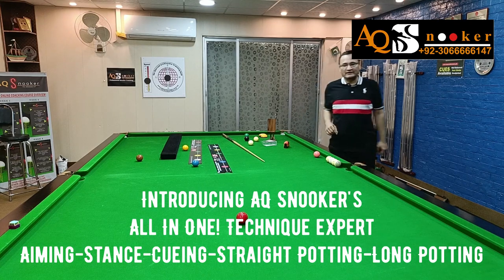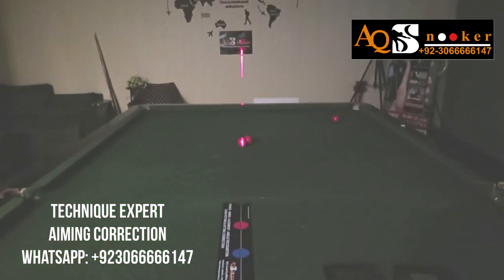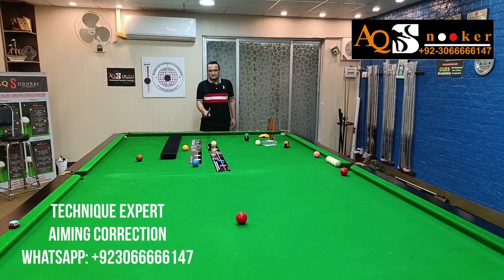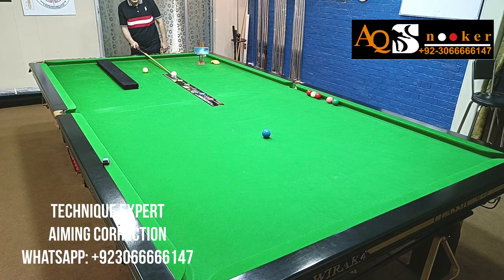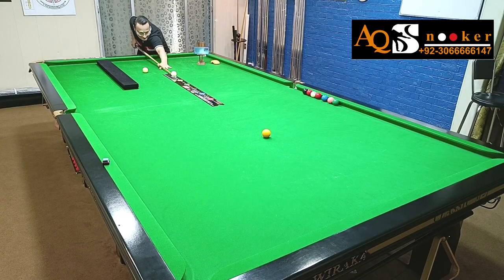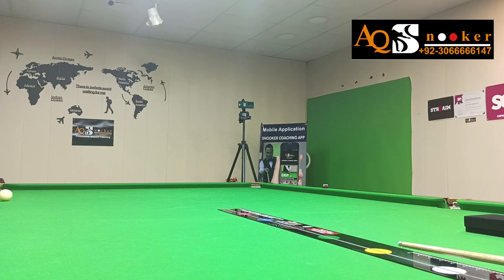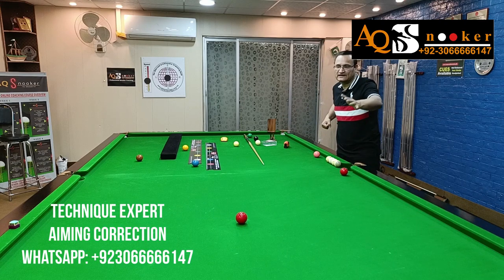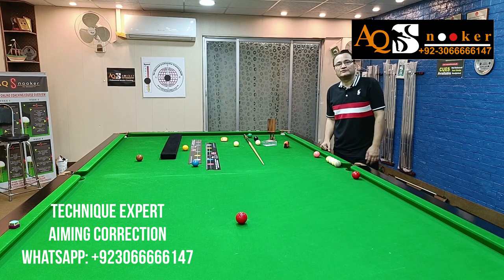English Video, Technique eXpert Video-5 Potting Angles Through Line Of Aim AQ Snooker 2024